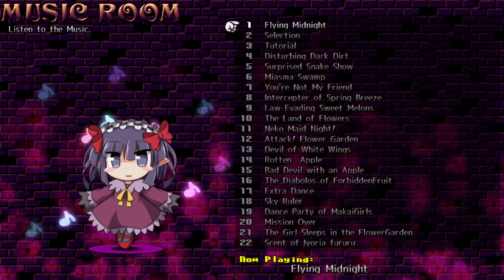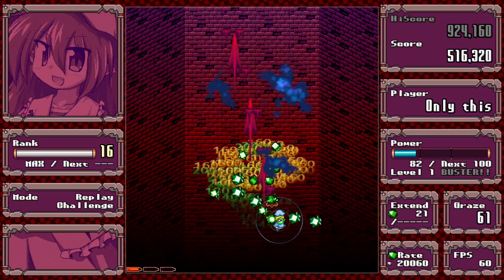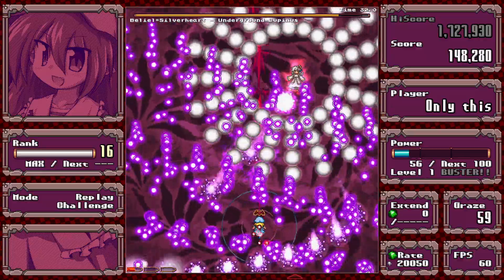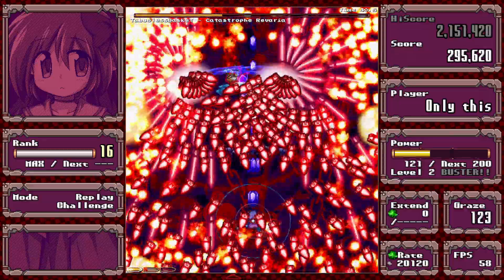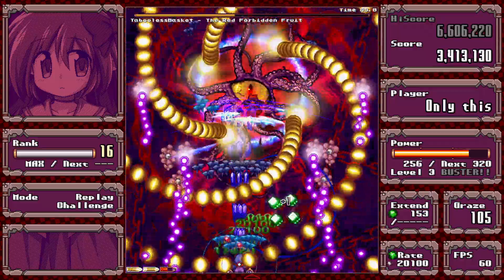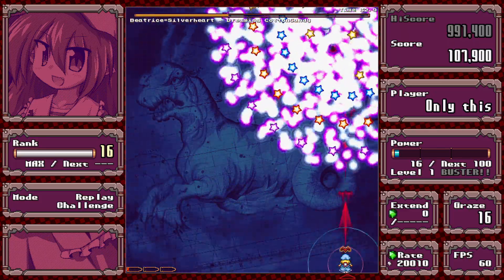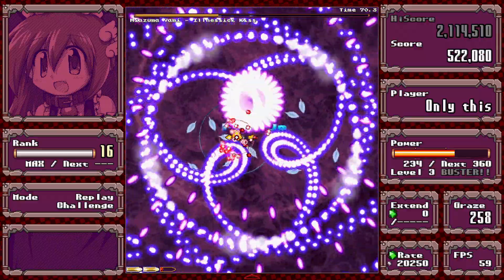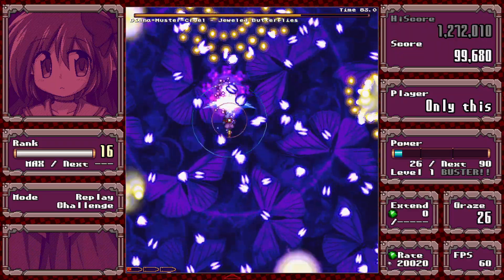DANMAKAI All Challenge Spellcards Captured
Voice commentary because I'm too lazy to type all my commentary out.

Danmakai's challenge mode is basically trying to capture every spell in the game while starting at 0 power. There's also a handful of  "overdrive" spell cards at the end that don't appear in the regular game.

Chapters:
0:00 Intro
0:57 Stage 1 Spells
2:54 Stage 2 Spells
4:39 Stage 3 Spells
7:01 Stage 4 Spells
10:40 Stage 5 Spells
14:54 Stage 6 Spells
23:24 Extra Stage Midspells
25:55 Extra Boss Spells
33:16 Overdrives